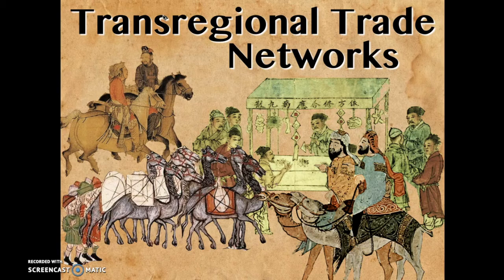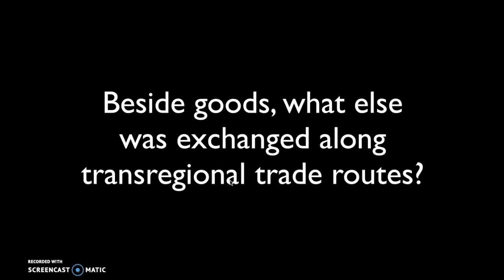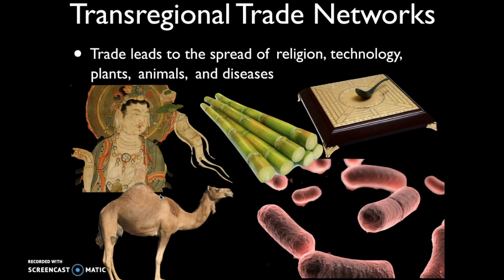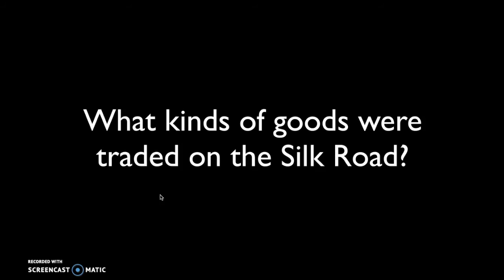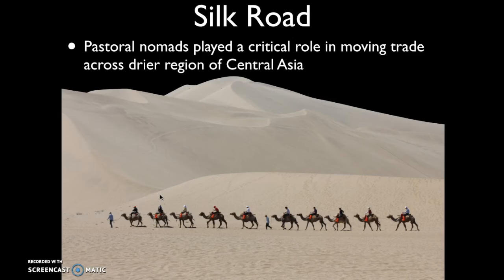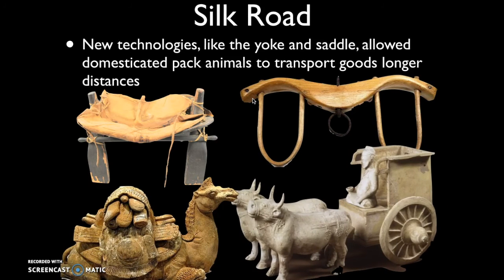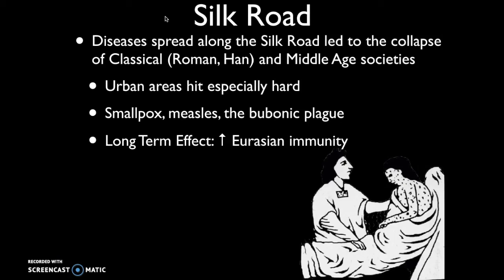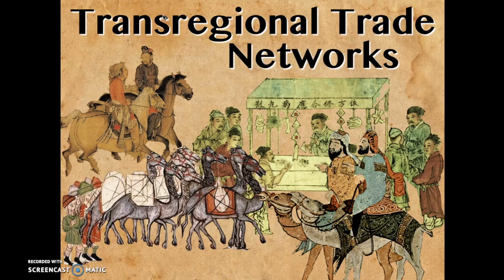The Silk Road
The Silk Road and Ancient Trade: In which John Green teaches you about the so-called Silk Road, a network of trade routes where goods such as ivory, silver, iron, wine, and yes, silk were exchanged.

View  lesson: With modern technology, a global exchange of goods and ideas can happen at the.

A modern trade route between Asia and Europe is under construction. The gigantic project is the brainchild of Chinese president Xi Jinping. The New Silk Road is one of the most ambitious.